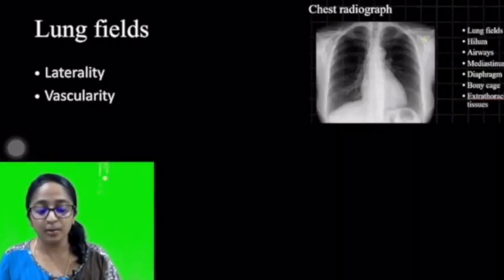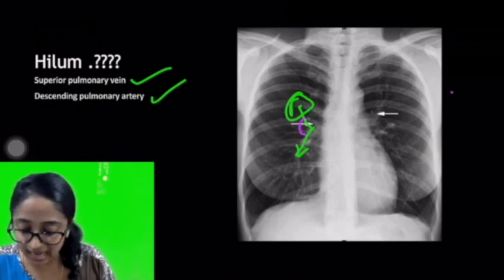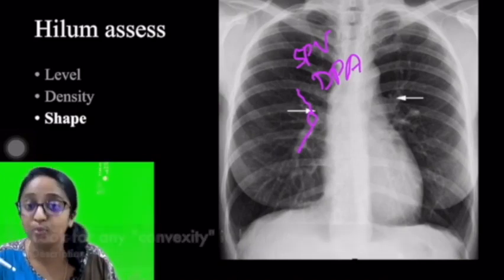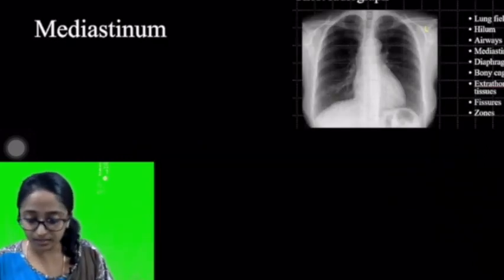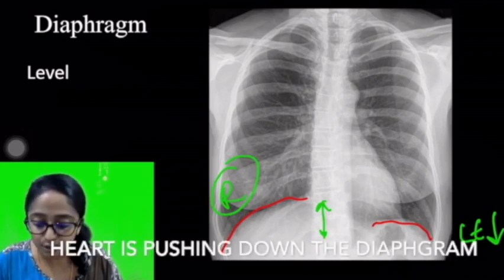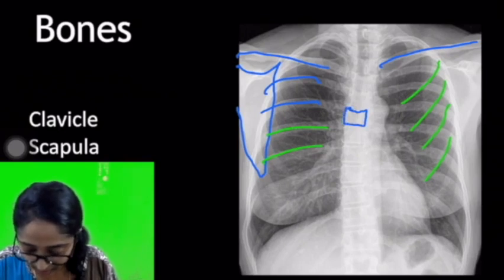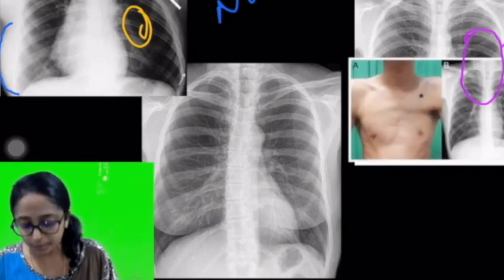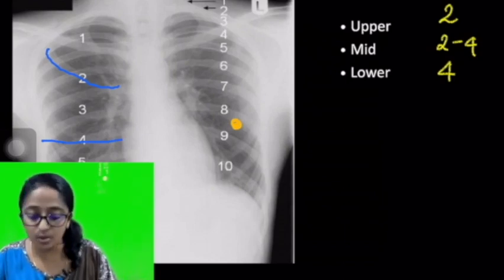AN INTRODUCTION TO ANATOMY OF CHEST X-RAY - CHEST IMAGING SERIES (LECTURE 1) Basics of Chest X-Ray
"The Radiologist" brings you a series of lectures on the basics of radiology. In this series of lectures we bring to you the all about the Anatomy of Chest Radiograph. In this lecture, we discuss about the basics of anatomy of chest radiograph; what a radiologist look for in a chest x-ray; and much more aspects.

We will be brining to you complete series of lectures on Chest Imaging in the following lectures.
This lecture is intended to both clinicians as well as radiology students and other medical students.

Its a humble initiative by a group of Radiologist to spread awareness about "Radiology" and its applications in medicine. "The Radiologist" bring before you a series of informative videos related to "Radiology & allied areas". Kindly support! The channel link is